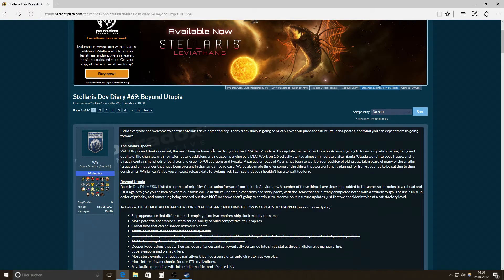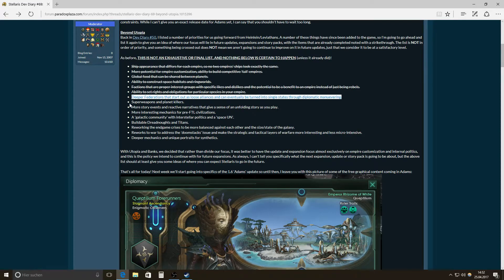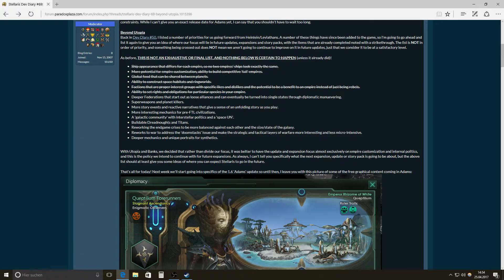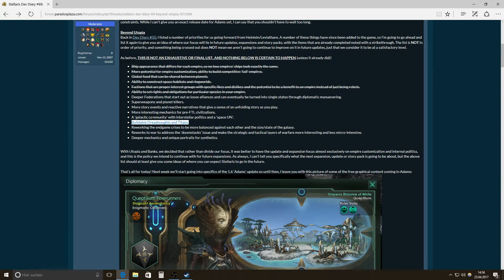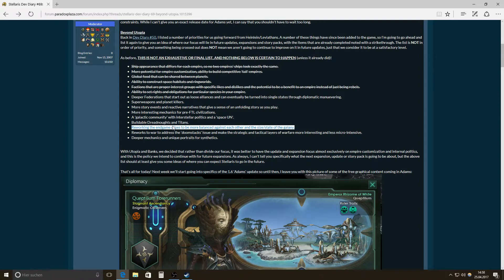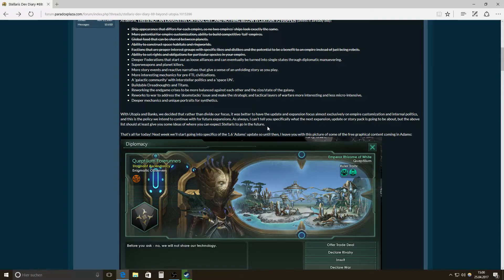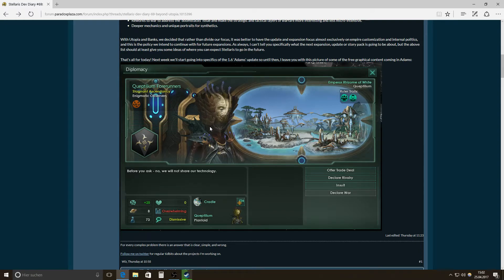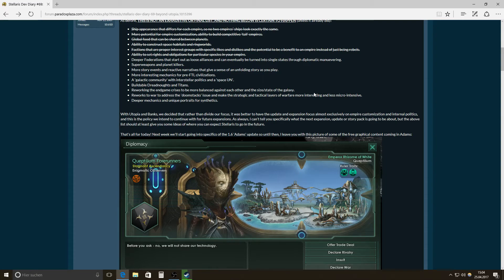Stellaris Dev Diary #69 Patch 1.6 "Adams" / Beyond Utopia (Text & Talk)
★Stellaris Adams Update 1.6 Possible Patch Preview speculations based on Dev Diary #69 by Wiz.  Text, Info, Discussion only :-) Playlist (Newest First!) More to come. Have fun watching!★

►Our Stellaris Utopia Roleplay / Let's Play Hard Difficulty "The Culture" (based on the Novel series of Iain M. Banks) - friendly, materialist, though a little sneaky explorers of the galaxy

A group of weak and ugly snails tries to make the galaxy safe again for the arrival of their god Nautilon!

►Stellaris: The Cthulhu Myth - Let's (Role-) Play & Survive 1080p60
►About the Let's (Role-) Play: Trying to survive as the Arkham Humans:We have recreated the strange world of the Cthulhu Myth in Stellaris by adding all of the Races of the Lovecraft / Smith / Derleth / etc. cycle to the game. Now it is full of strange, slave-holding, mind-controlling abominations - out to get mankind! We are playing the Arkham Humans, trying to survive this Maelstrom of Madness :-) This is a Huge Galaxy with quite some advanced starts, so it may be impossible to survive while roleplaying our Diplomats. We will see... Game started at release.

►Starter Guide Series Playlist (What you need to know for a good start in Stellaris) starts